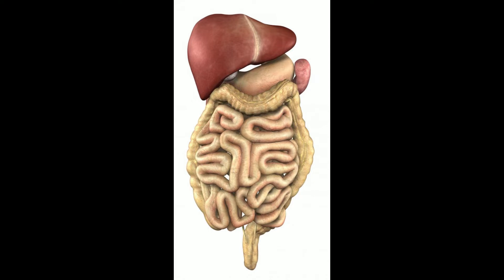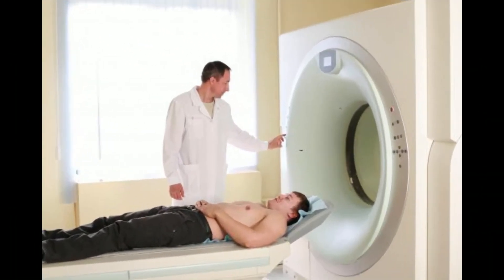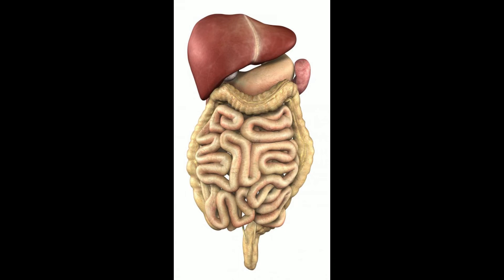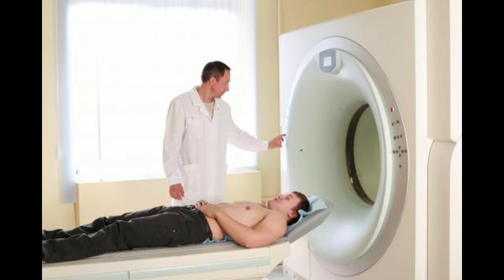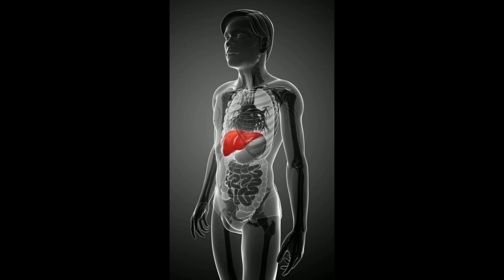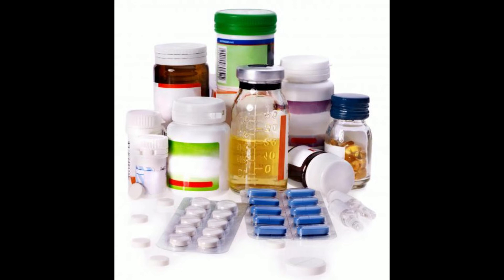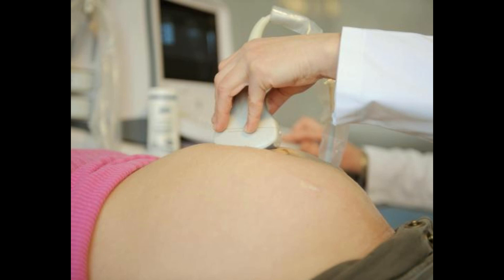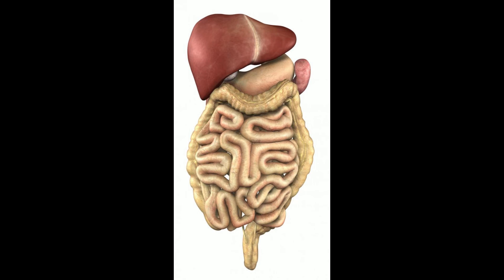What Is Liver Calcification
liver calcification
calcified liver
hepatic calcification
bowel calcification
calcification in gallbladder wall
calcification in liver causes
calcification in liver ultrasound
calcification in muscle
calcification neck
calcification pelvis
calcifications in the spleen
calcified ligament
causes of calcification in liver
cephalohematoma calcification
granulomatous calcification in liver
hepatic calcification causes
hepatic calcification ultrasound
intestinal calcification
styloid ligament calcification
calcific focus in liver
calcification in liver and spleen
calcification in liver meaning
calcification in liver means
calcification in liver symptoms
calcification in right lobe of liver
calcification in the liver ultrasound
calcification in upper left abdomen
calcification in upper right abdomen
calcification of liver meaning